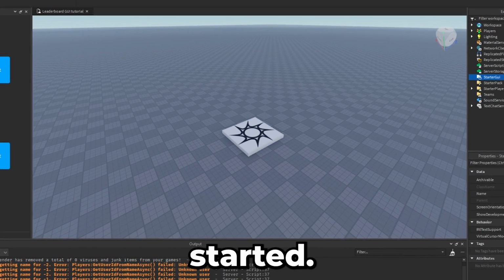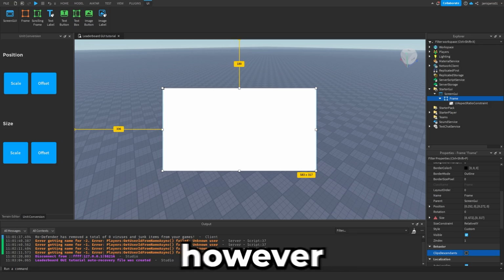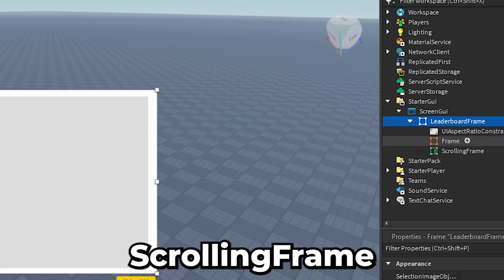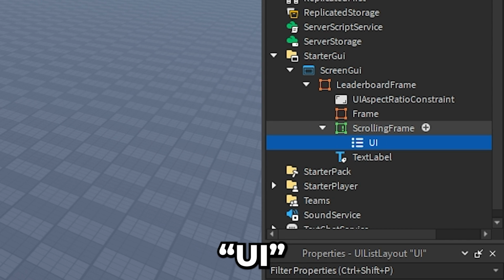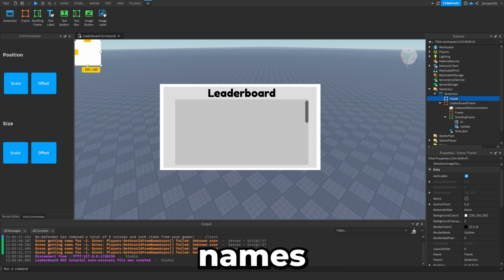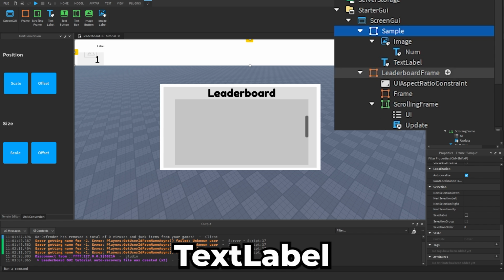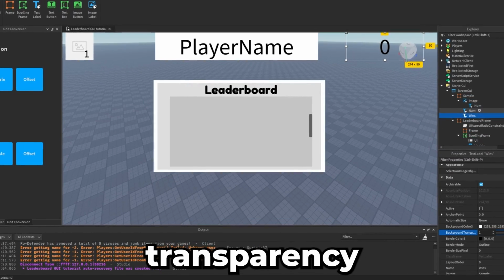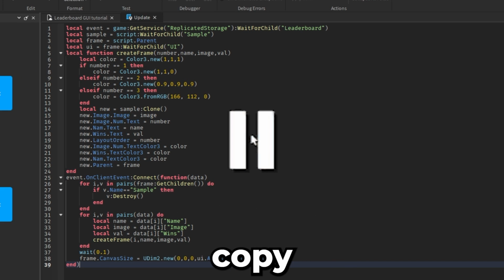Roblox Studio: Global Leaderboard GUI Tutorial with Saving Data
I'm happy to help you by showing a step by step tutorial on how to make a Global Learderboard GUI!

Music🎵
Stranger Vibes-Stranger Things